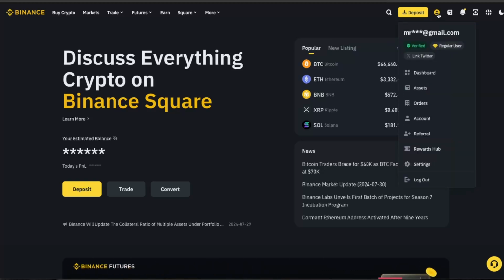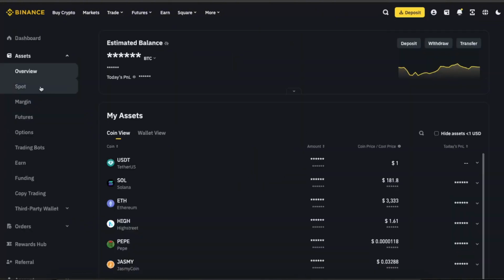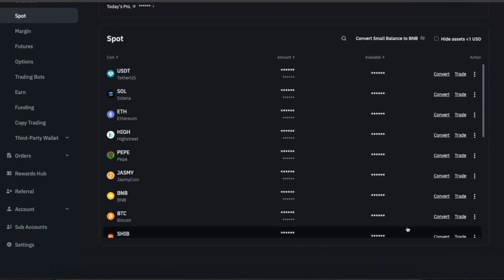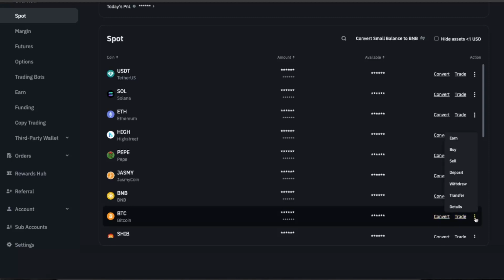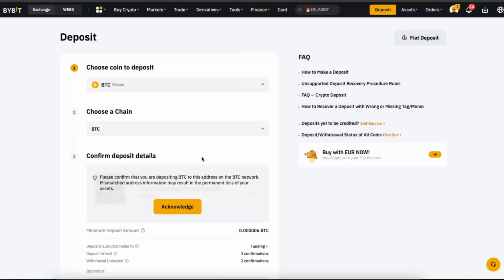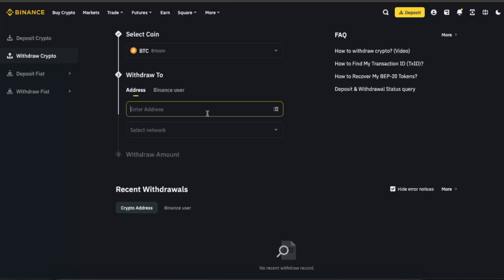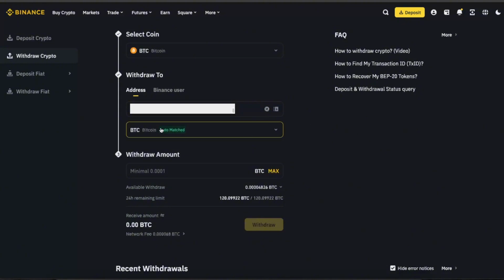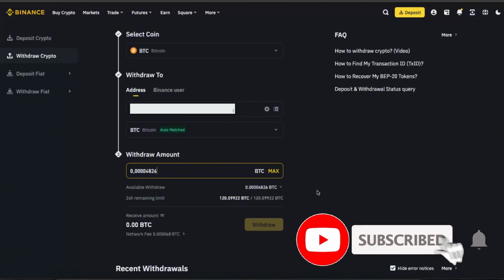How To Send Bitcoin From Binance To Another Wallet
In this video I show you How To Send Bitcoin From Binance To Another Wallet!